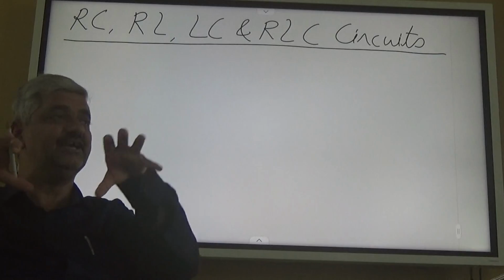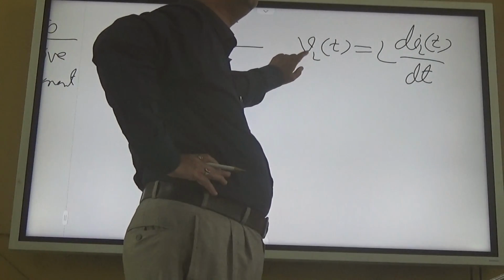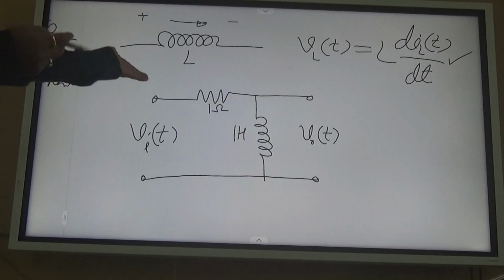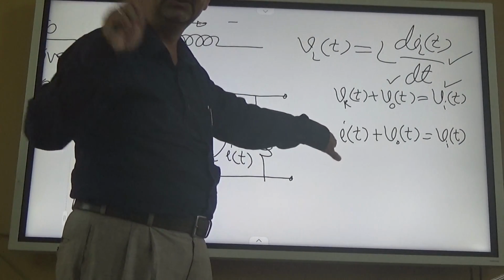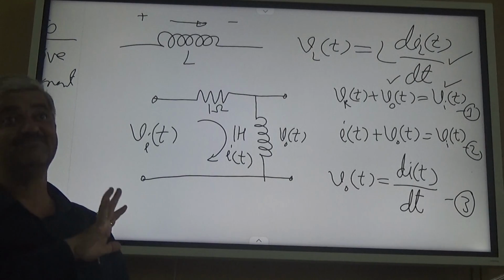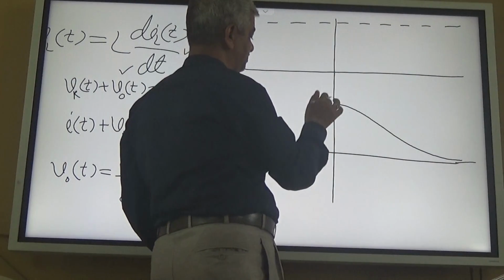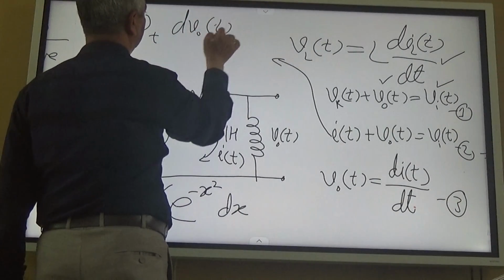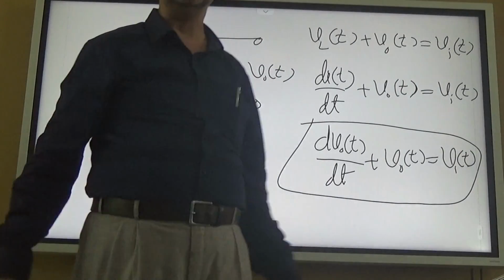Circuit_Theory_24_25_L16